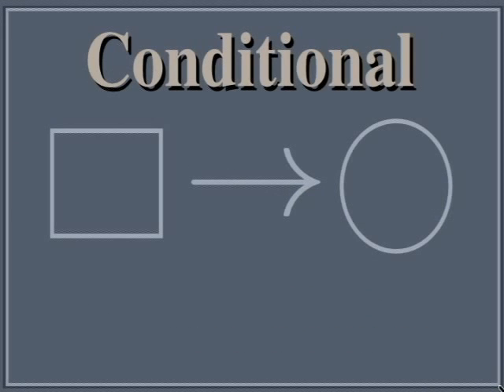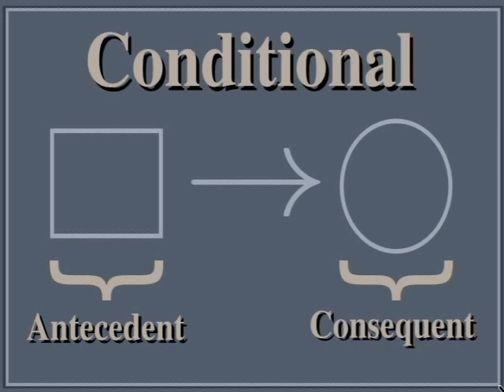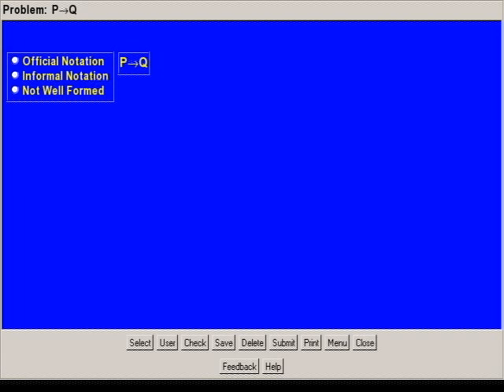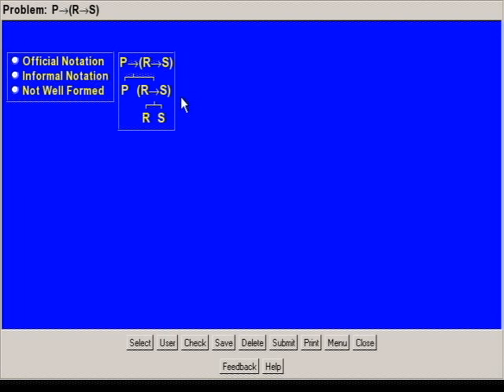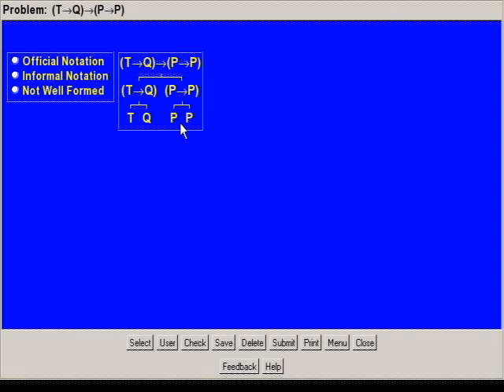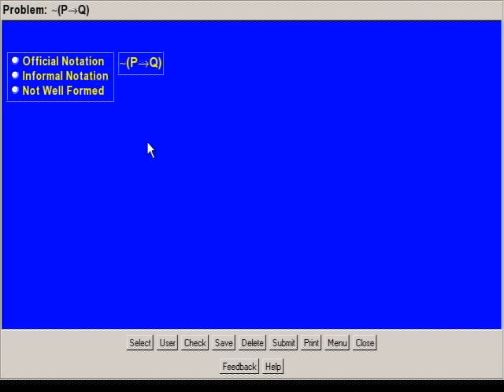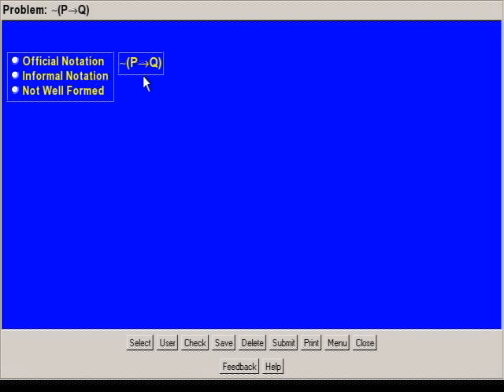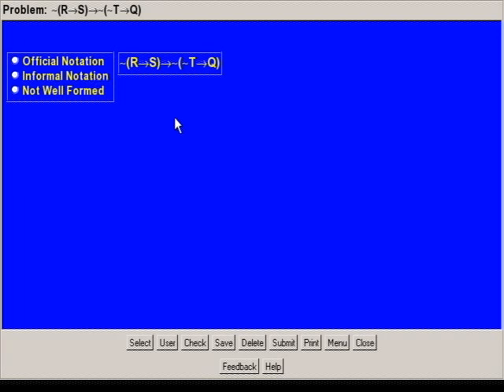Logic 2000 - conditionals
This Logic 2000 tutorial is mostly about conditionals (including antecedents and consequents), but will also briefly touch on negations.  If you start doing derivations and find you're a little confused about these terms, watch this tutorial.